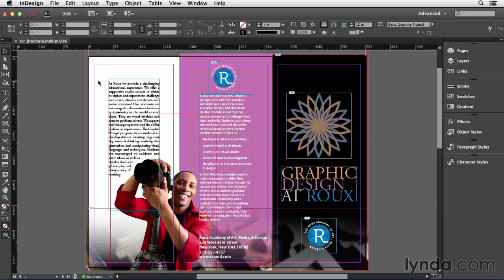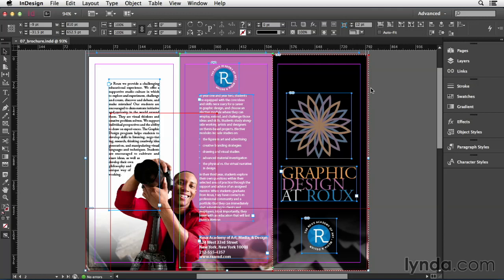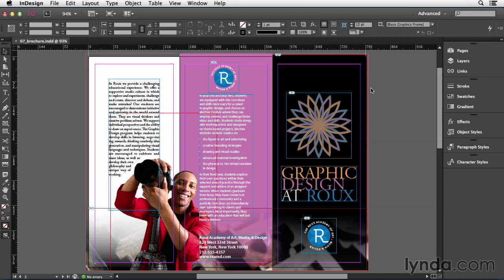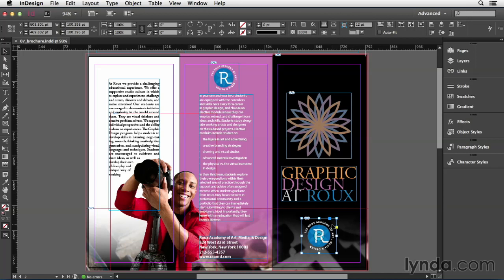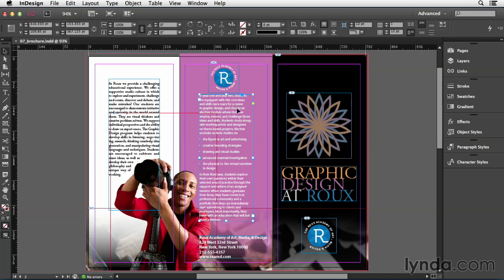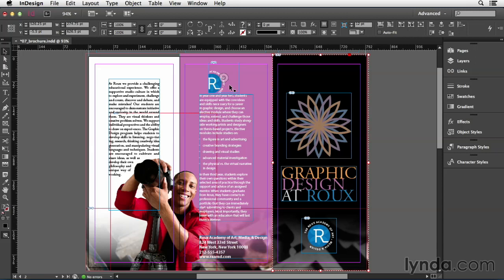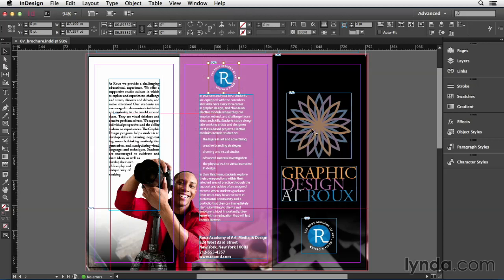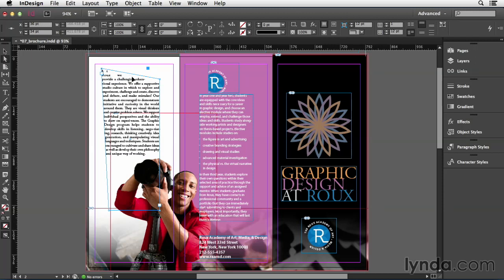07 01 select